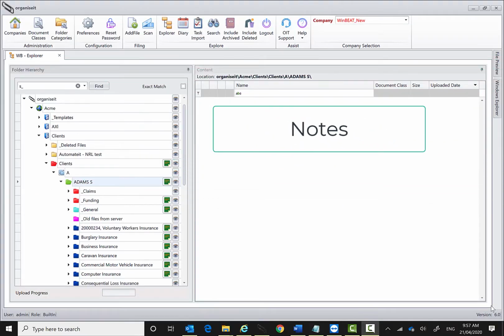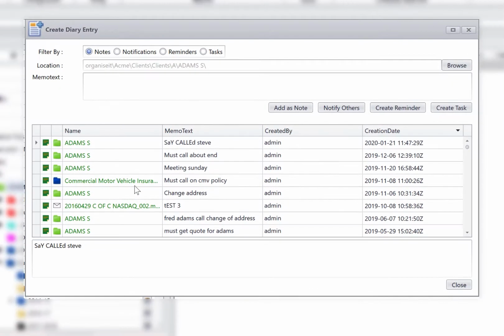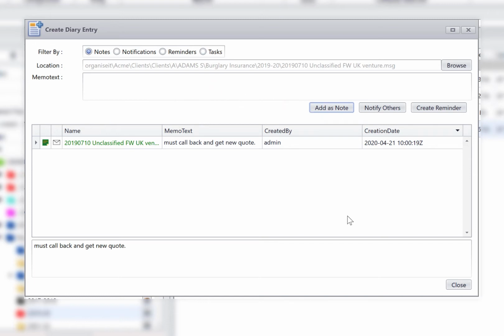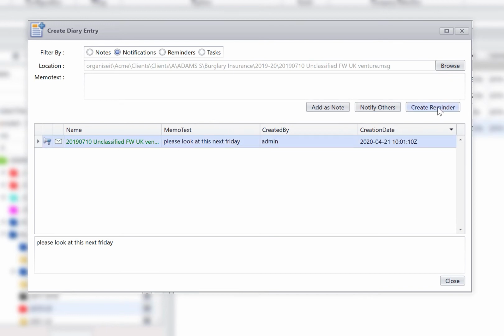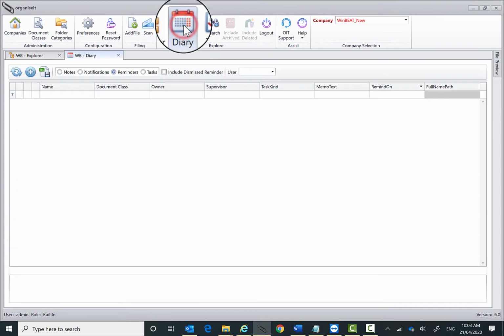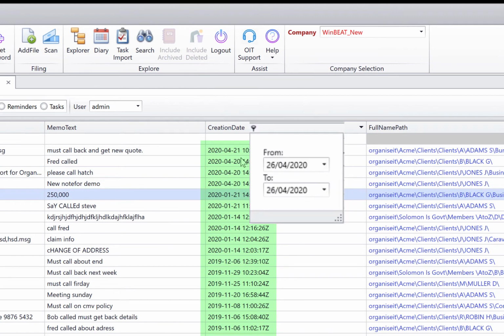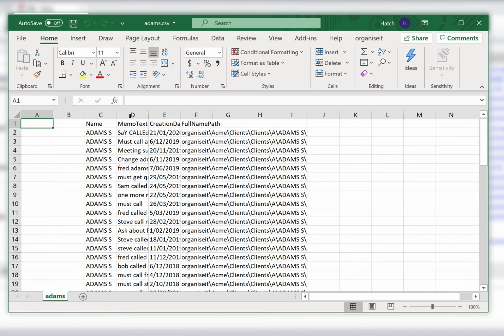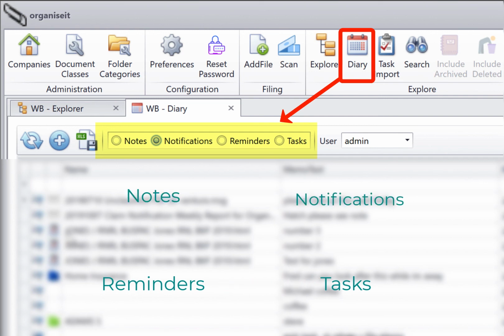Organise it 07 - Diary Notes & Workflow